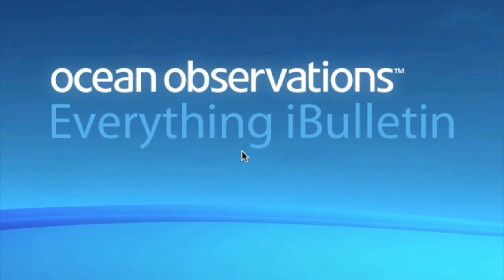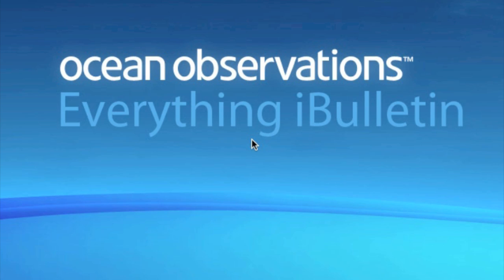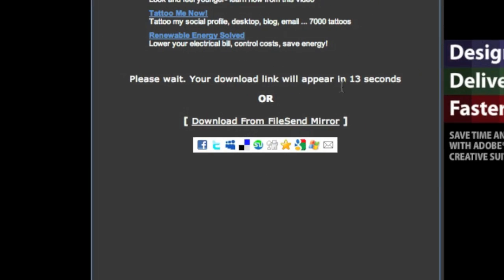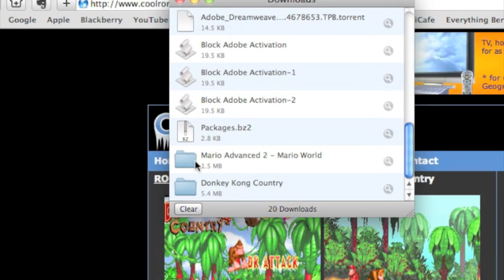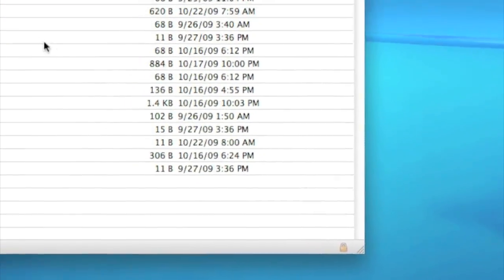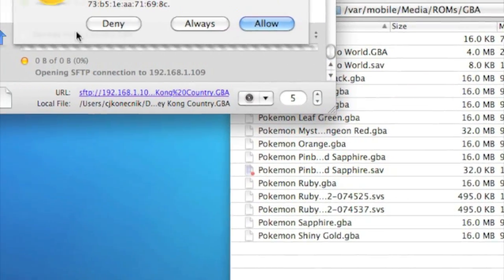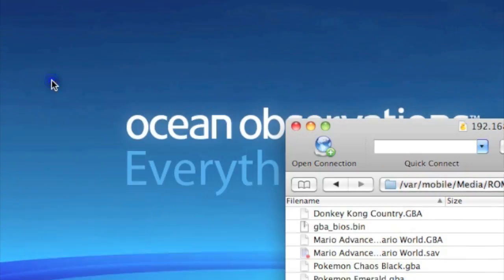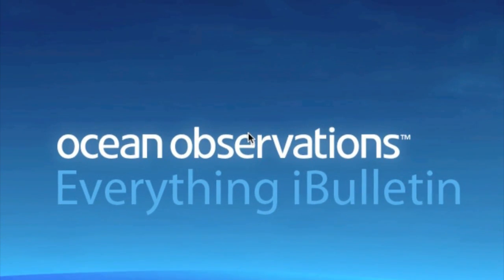How to Get GameBoy Advance ROMS Onto Your iPhone or iPod Touch Using SSH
RECOMMENDED YOU USE THIS CYDIA REPOSITORY (It takes a little longer but you can install packages and the games will run smoothly)

If you only want one ROM and you want it fast, this site is where you want to go:

After you download the ROM, save it to a place that you can easily remember, then open your SSH client and follow this thread:

/var/mobile/media/ROMs/GBA

Drag your .GBA file into there

Disconnect

Next time you open gpSPhone, it should be in there!